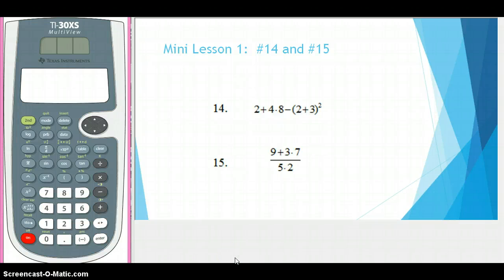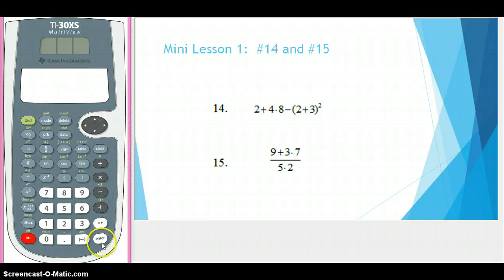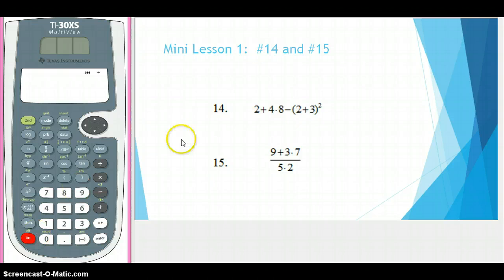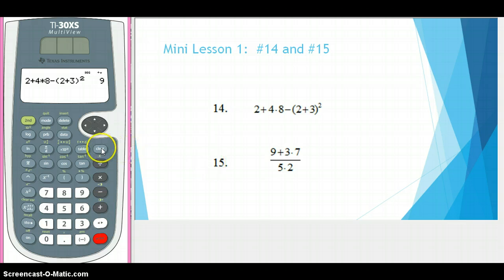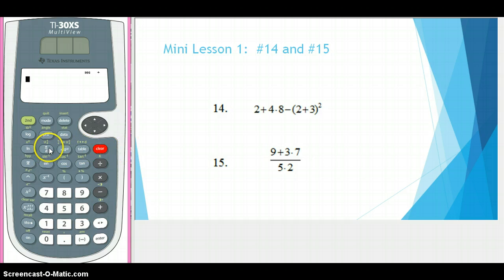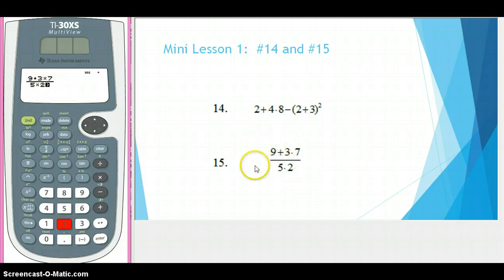TI 30XS Multiview Mini Lesson 1